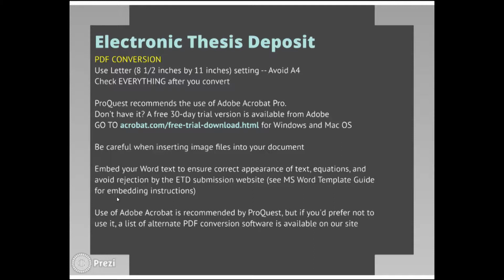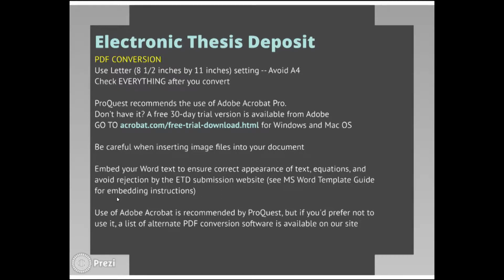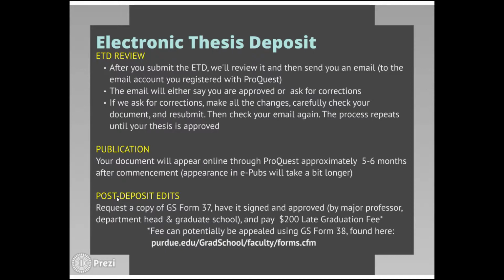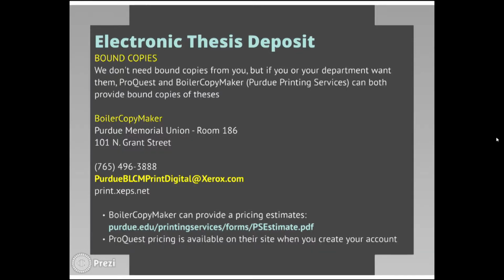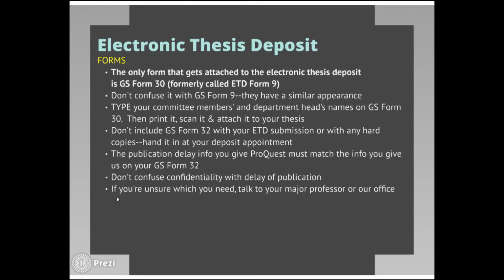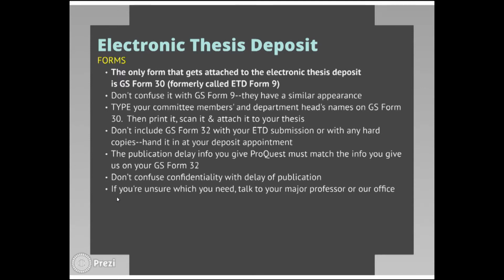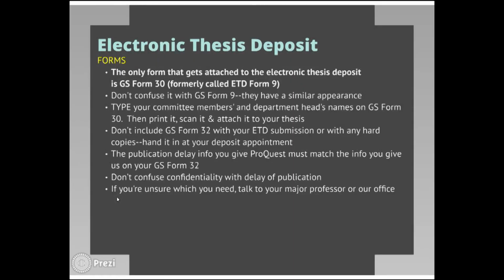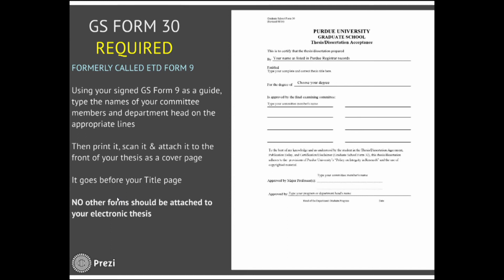Purdue Graduate School Part 2: Thesis Deposit Steps